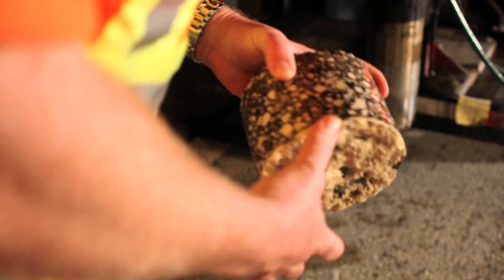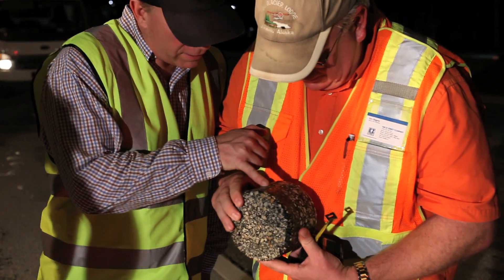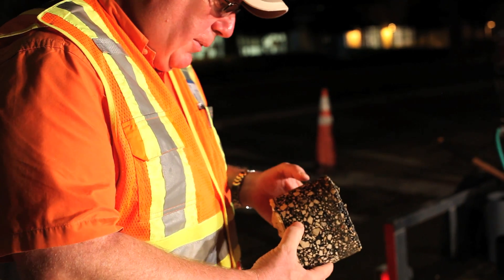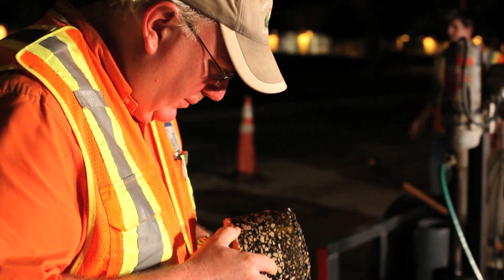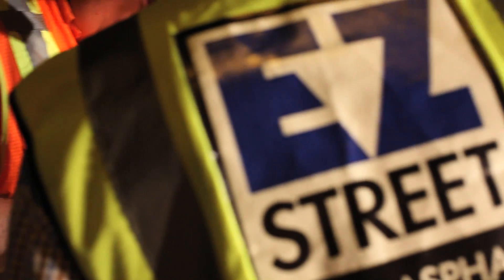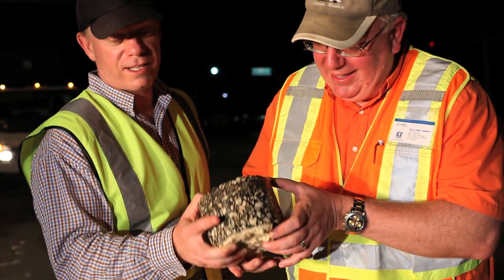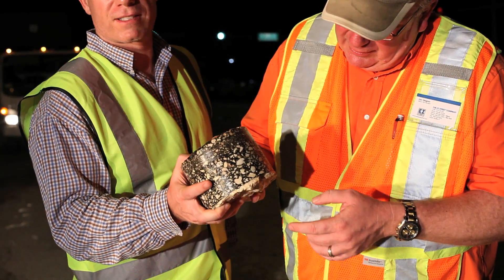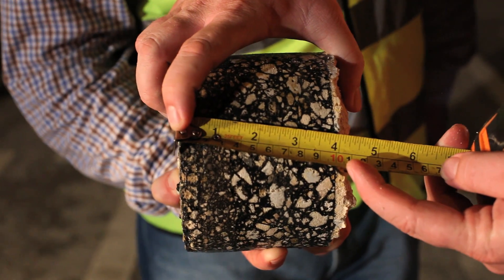EZ Street Asphalt Core Drilling in Miami 2011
In August of 2011, members of the EZ STREET team, in conjunction with an AASHTO approved testing laboratory, CTI, Inc., began extensive core testing of the 14 year old pavement sections. Cores were obtained in all three lanes, separated into top lifts and bottom lifts, heated, compacted and evaluated for stability and flow. Upon visible inspection, the cores were remarkably intact given the 14 years after installation.